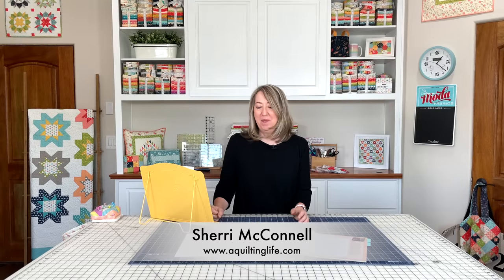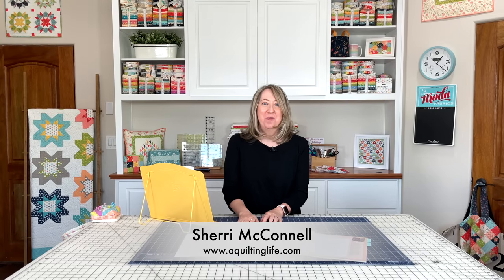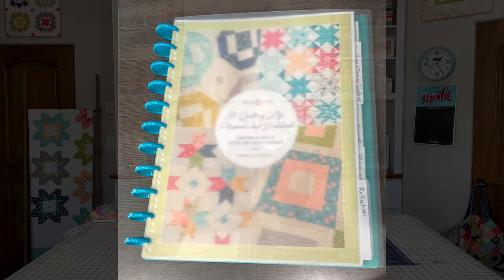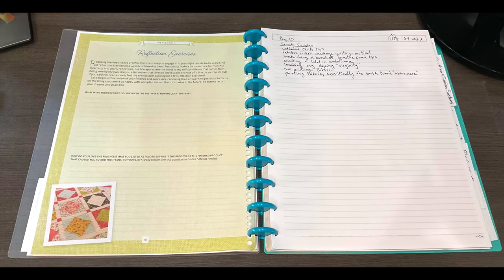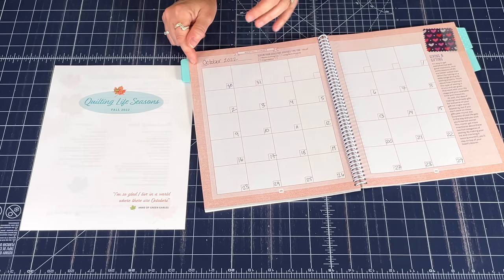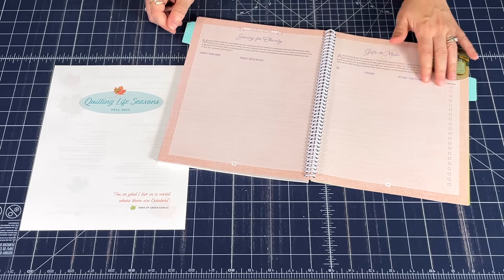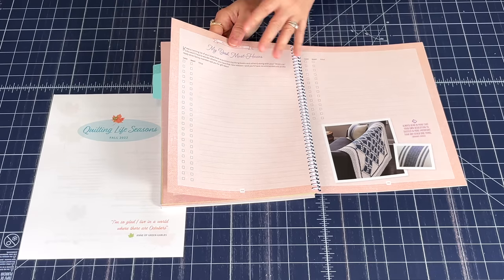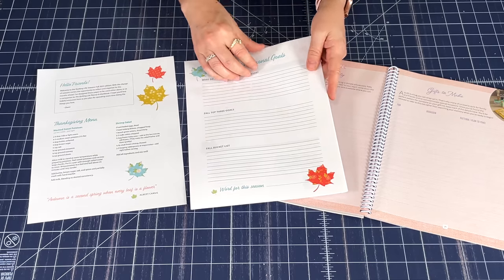A Quilting Life Planner and Workbook October 2022: Sewing for Charity & Quilting Life Seasons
In today's Quilting Life Planner and Workbook Workshop, Sherri answers a question in the Q&A portion of the video and also shares a great tip provided by another viewer. Sheri then reviews the October portion of the planner and workbook and discusses sewing for charity and planning ahead for any holiday gifts you might be planning on making this year. Finally, Sherri share a great new companion to the workbook and planner, Quilting Life Seasons. A PDF version of Quilting Life Seasons can be purchased in Sherri's Etsy shop. A link is provided below. Don't forget to leave your questions for Sherri in the comment section for next month's Q&A.

Read the blog post that goes along with this video

Quilting Life Season PDF for Fall 2022

Quilting Life Planner & Workbook (Etsy)

Quilting Life Planner & Workbook (Amazon)

Sherri McConnell